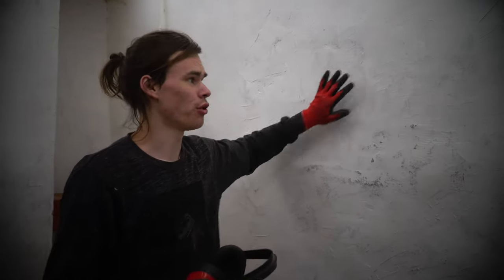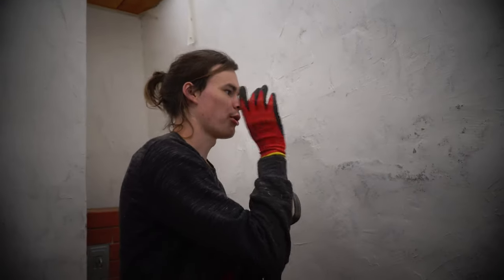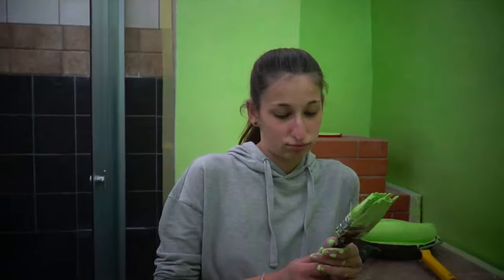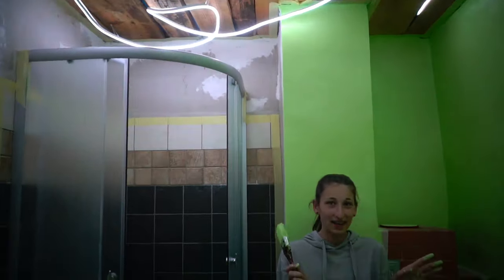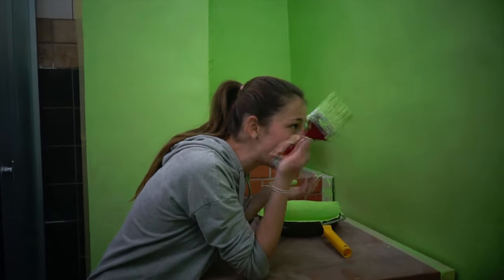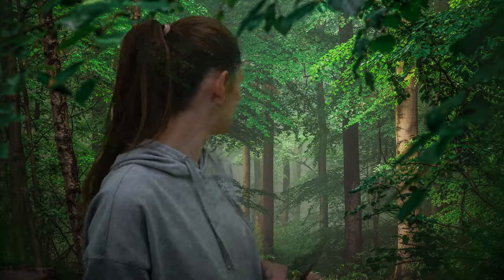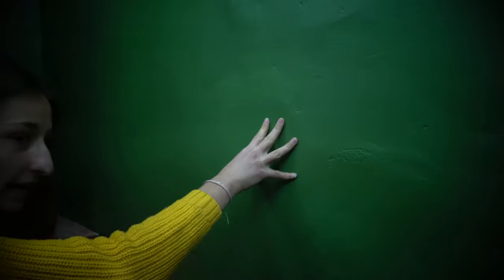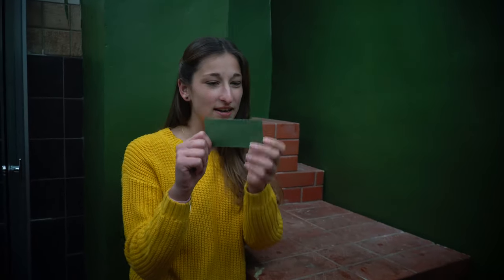Painting Bathroom (Renovation)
We don't earn enough to to keep our selves going so any support is extremely appreciated.